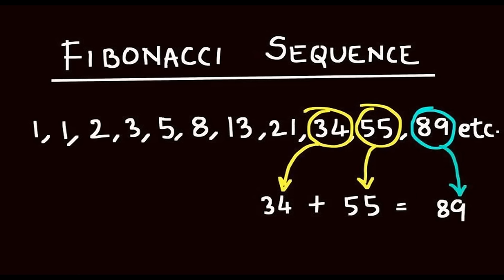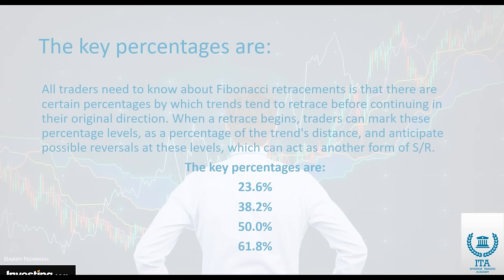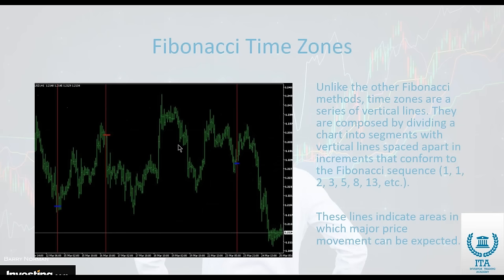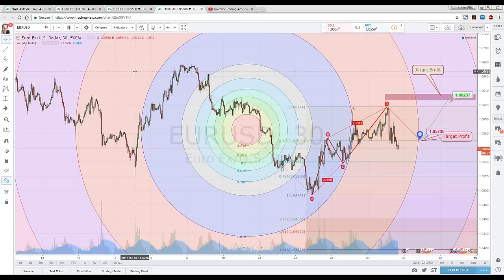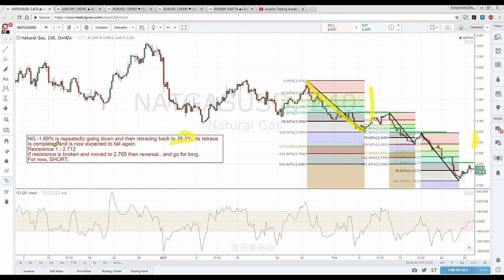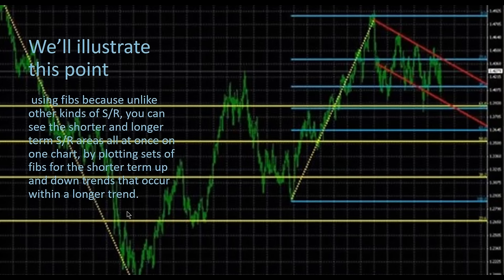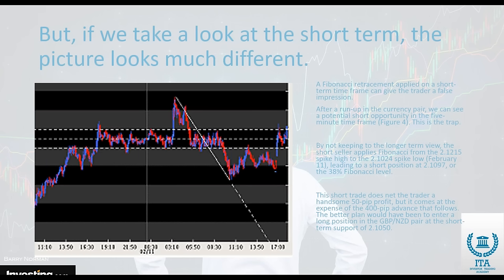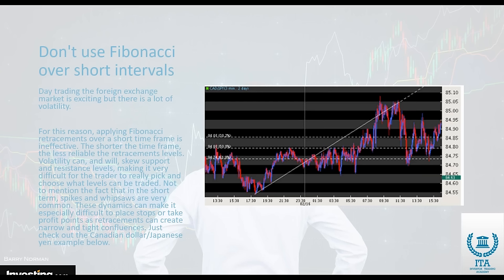Mastering Fibonacci retracement levels – 2 part series Barry Norman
Fibonacci retracements are one of the most important concepts that a trader needs to understand. Sometimes, you have to believe in faith as there is no reason that the Fibonacci sequence is valid, these same numbers and patterns are present in the ratio between our ears, nose and mouth, but also between the planets in the solar system. Fibs appear everywhere and they work. At least they provide excellent support and resistance levels.